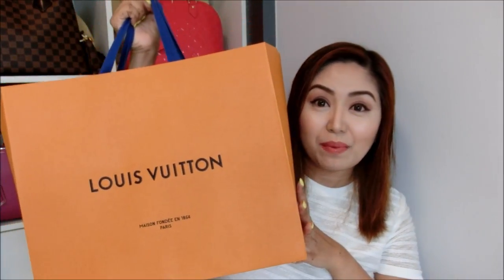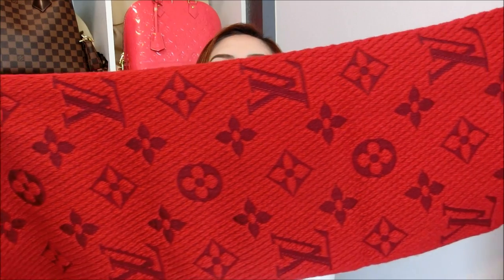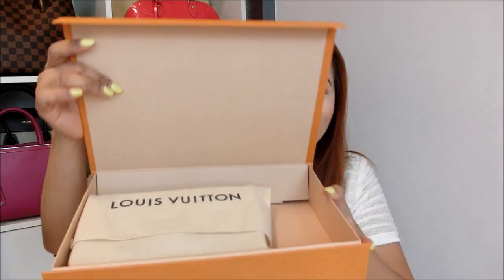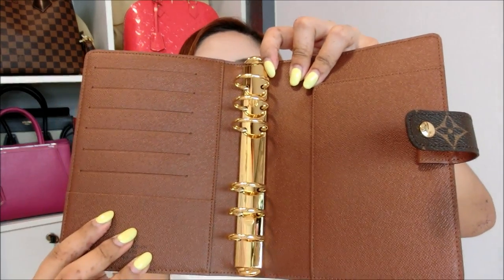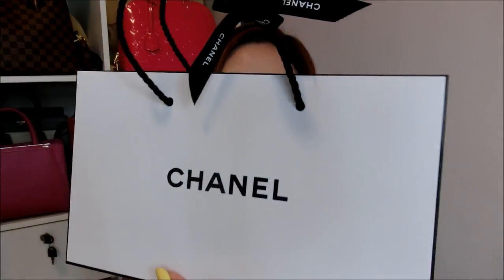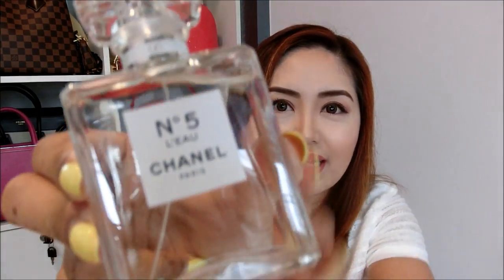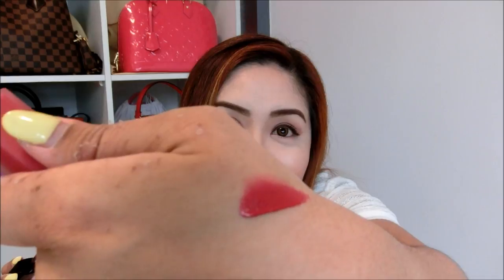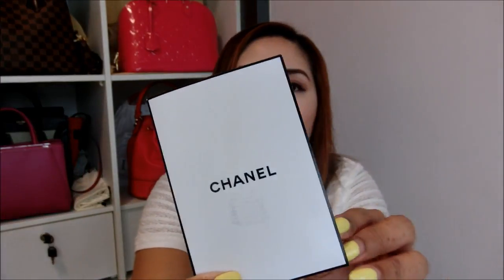Louis Vuitton & Chanel Haul (Unboxing)!!!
Hey guys, welcome back for another video! I bought some goodies from Louis Vuitton and Chanel and am so excited to unbox and share it with you.

Hope you enjoy watching and do THUMBS UP! Muacks =)